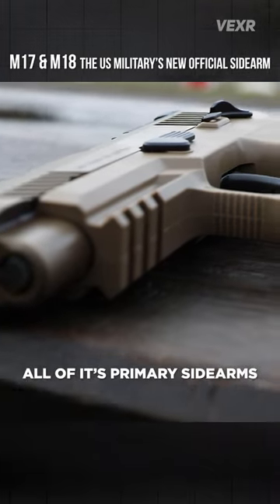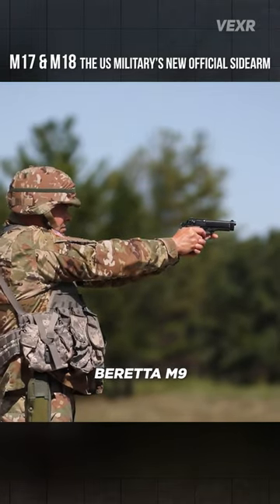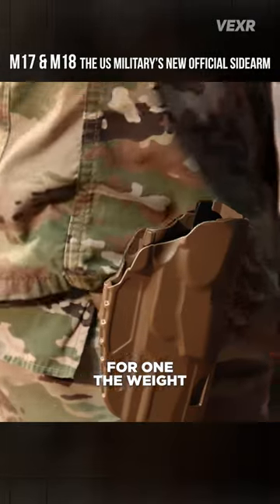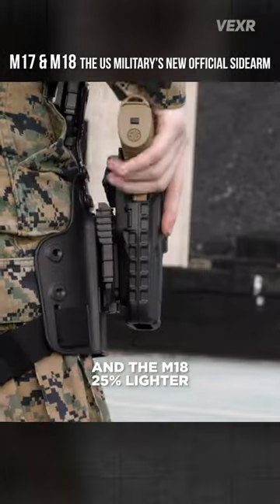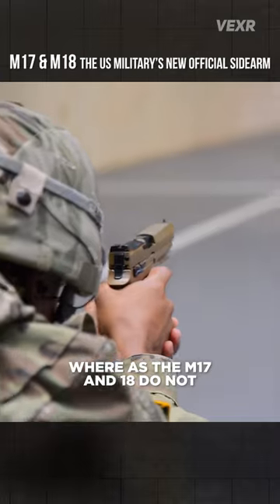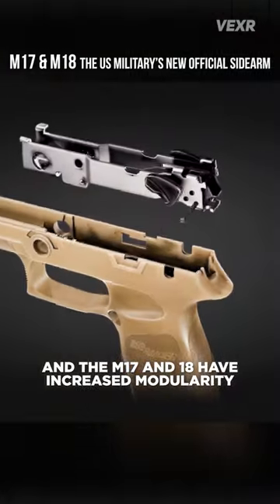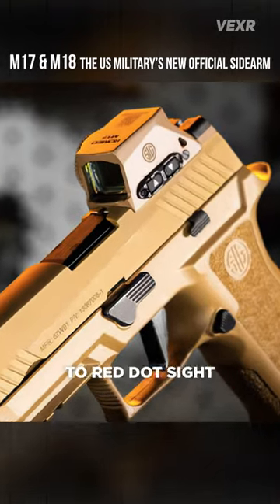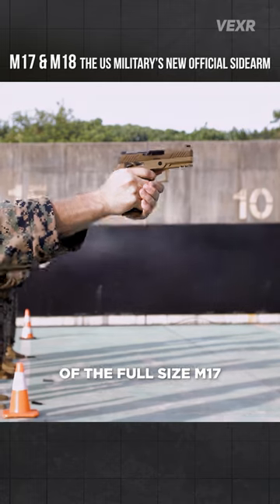Why US Military Replaced Legendary Beretta M9 Pistol